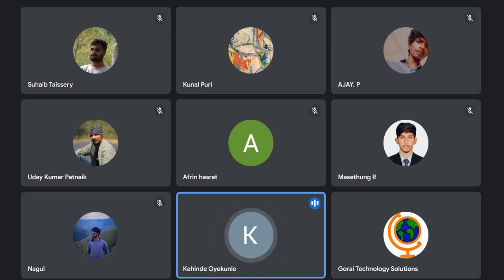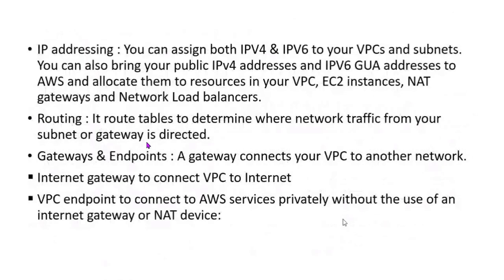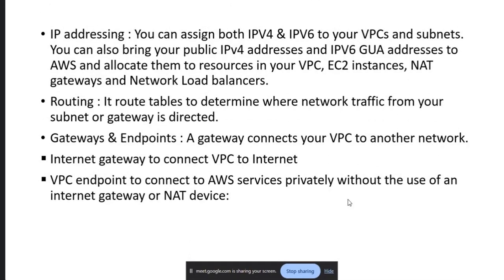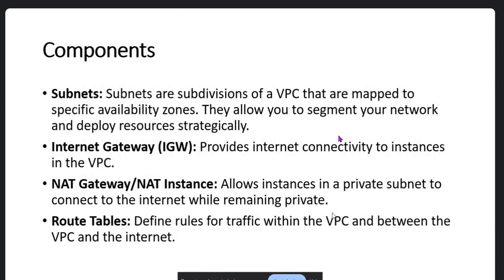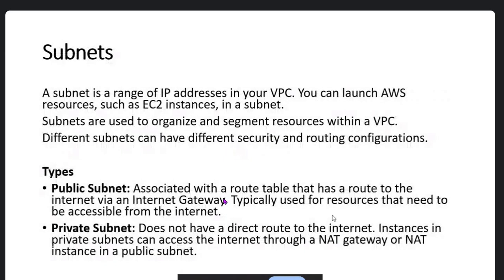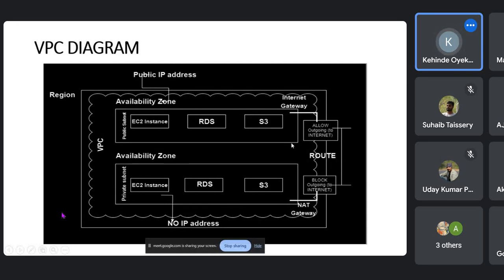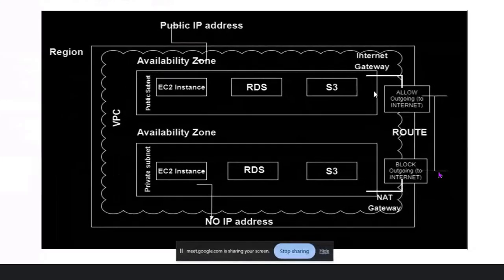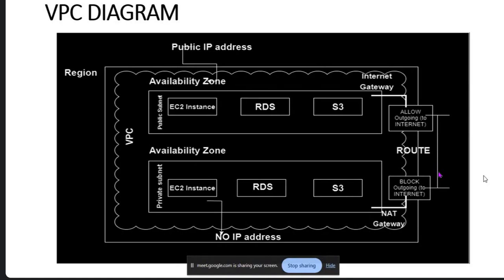AWS VPC - Very High Level